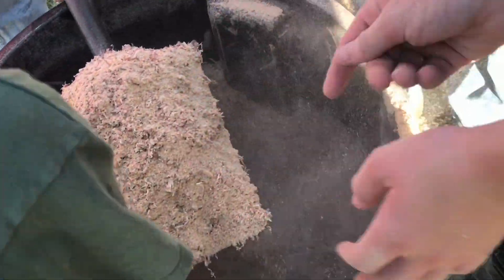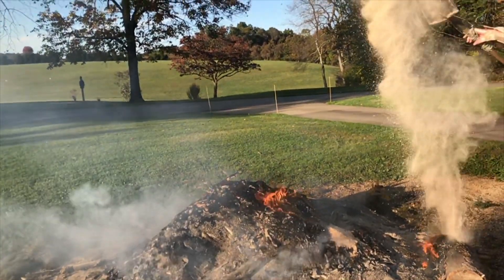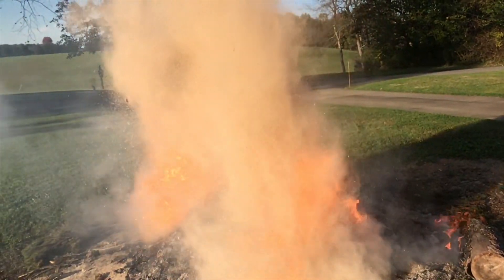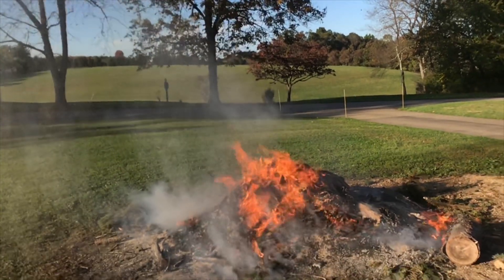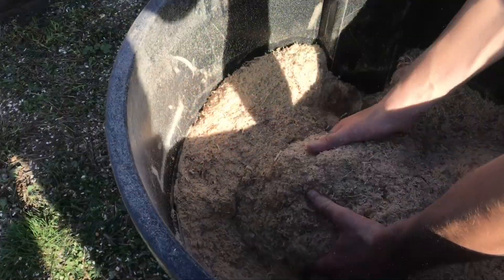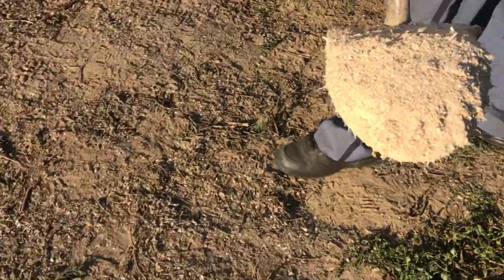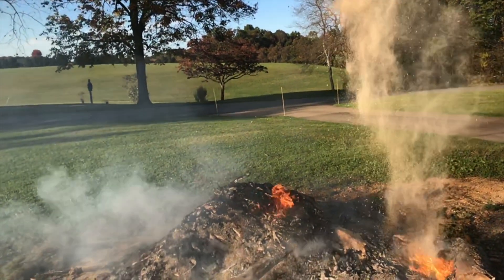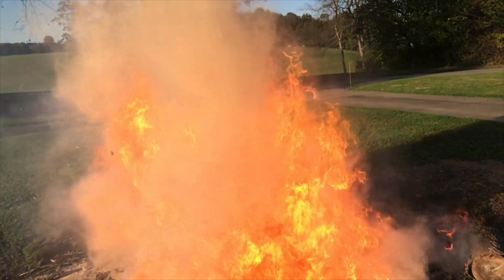why dust in your shop is a BIG PROBLEM (understanding the problem is IMPORTANT(